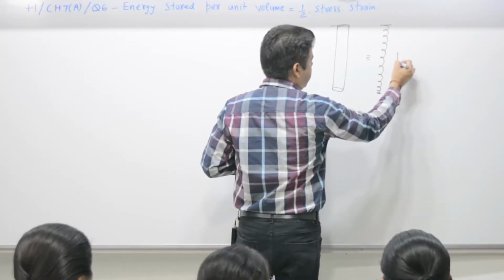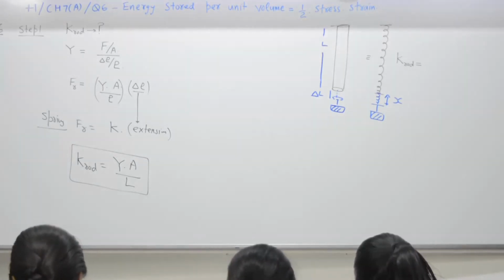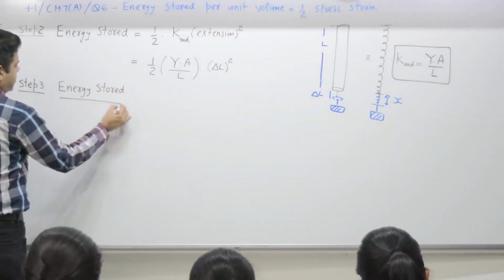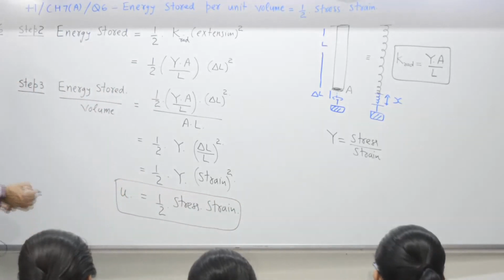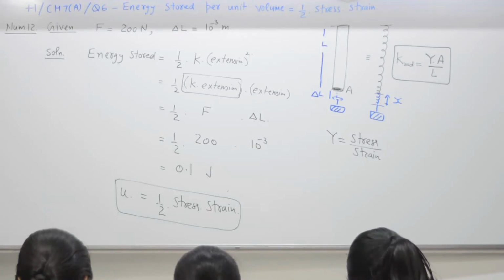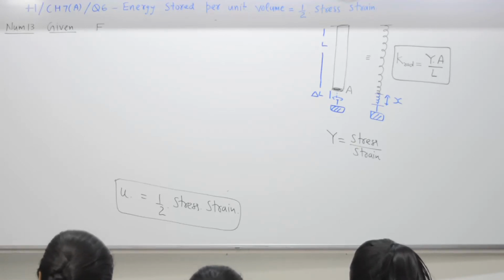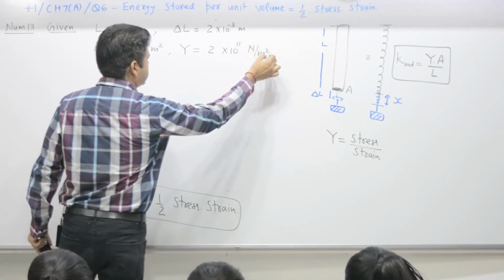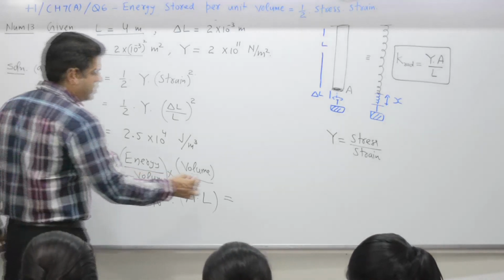Class 10+1, Chapter 7A, Question 6, Energy stored per unit volume